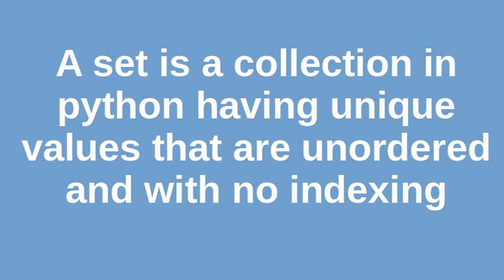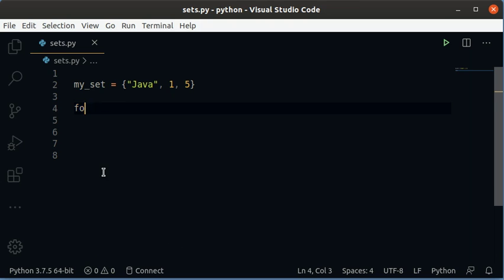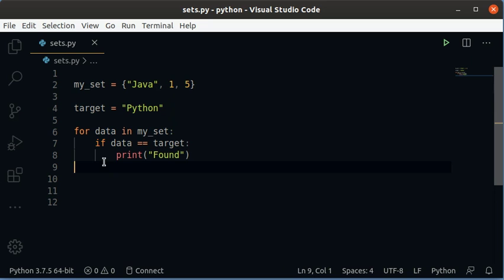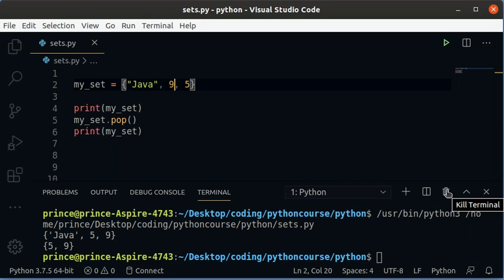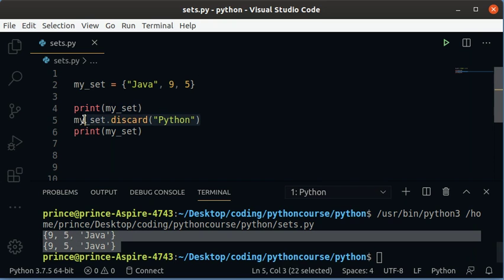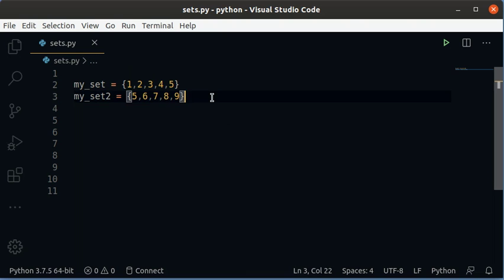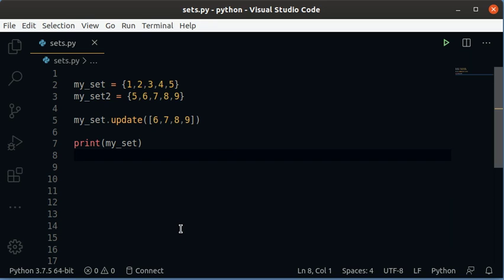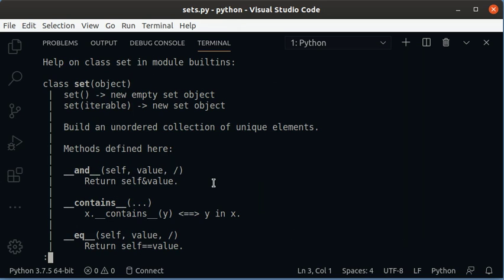Sets in Python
Hello, in this tutorial we will be going over sets in python. Sets are collections in python that store non duplicate values. Sets can be used to find common elements or items between two different sets using easy to use built-in methods in Python.